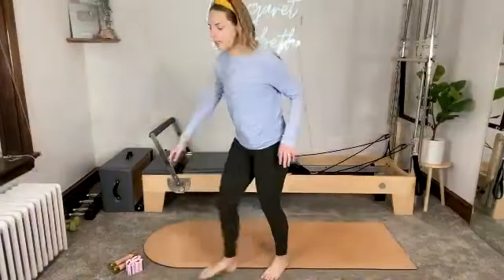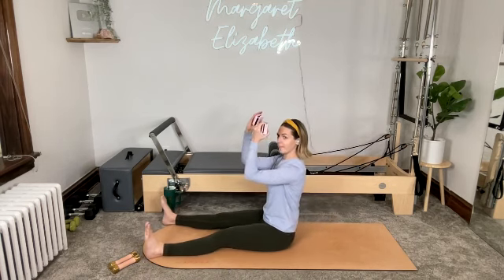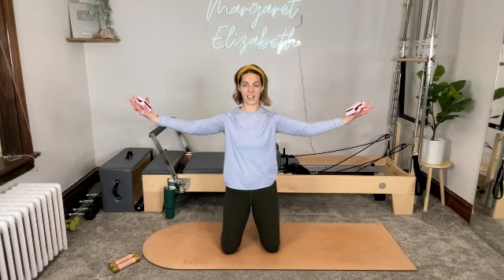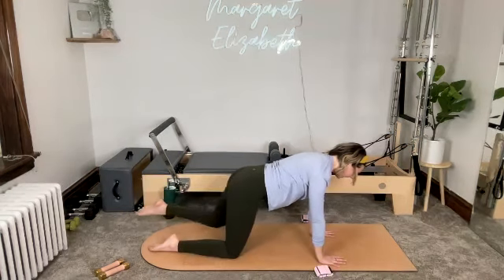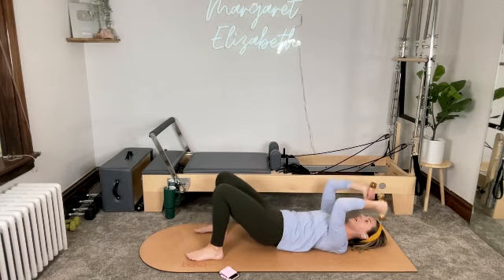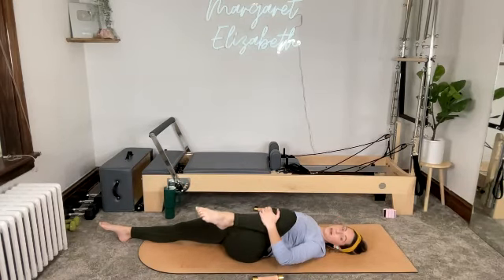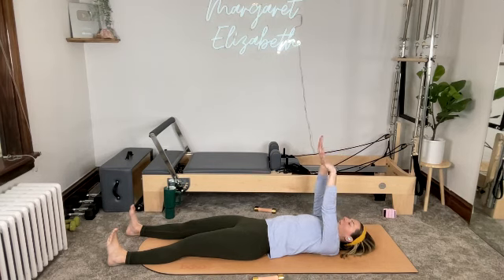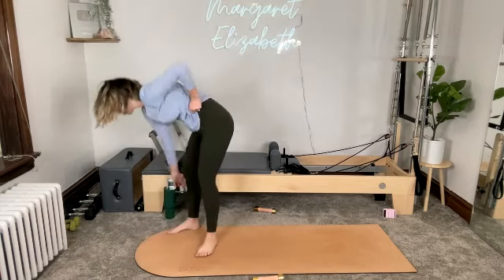Arms, Abs & Active Recovery Live Class Recording // 60 minute mat pilates class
This is a class that was recorded in the virtual studio - all of the live classes in November & December were donation based (free) and will be here on the channel as well!

This class was recorded through Zoom so the quality is not my normal - but I promise you you'll still enjoy the class 😉